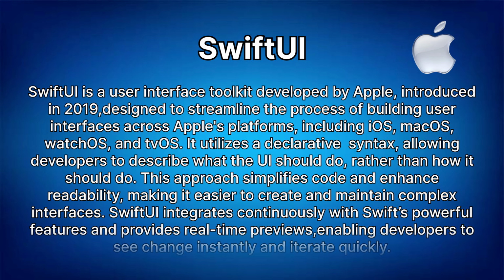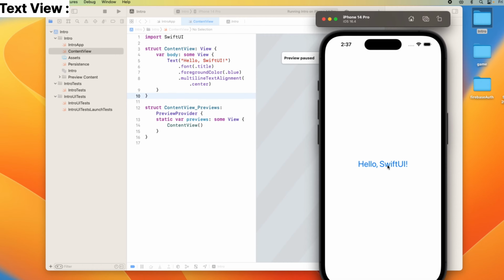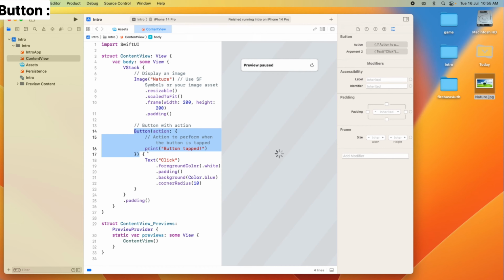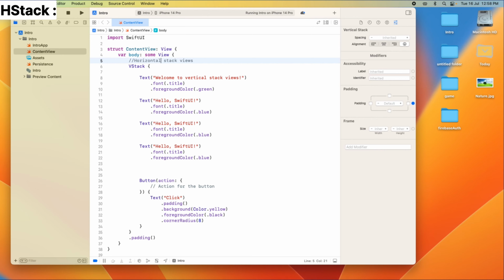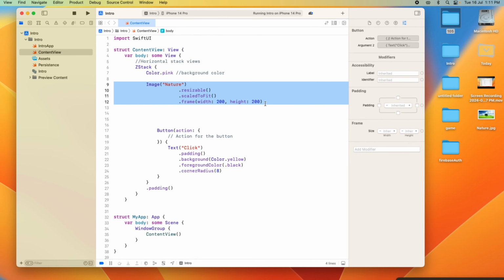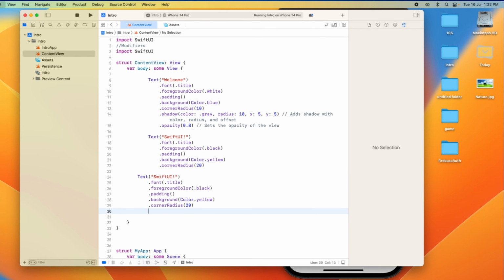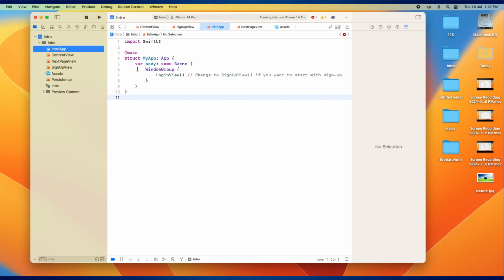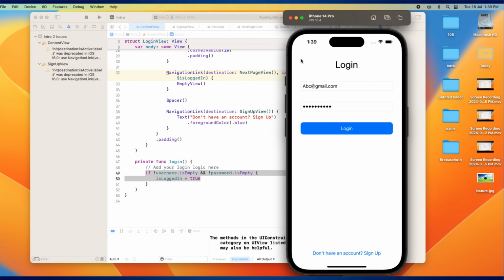Introduction To SwiftUI | Views | StackViews | Modifiers | SignUp & Login Page Example